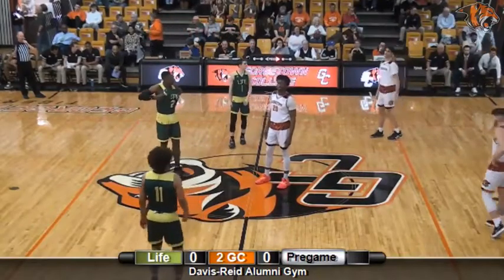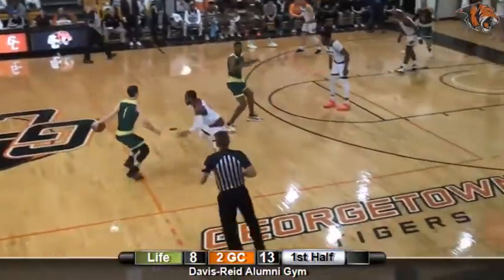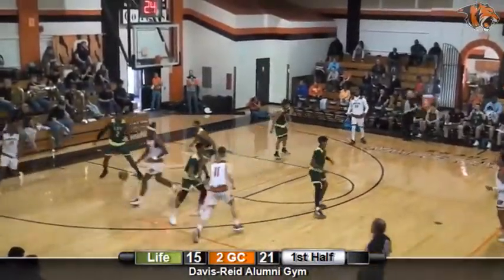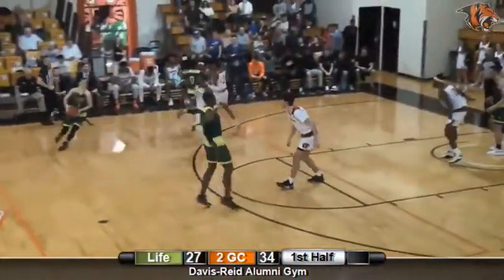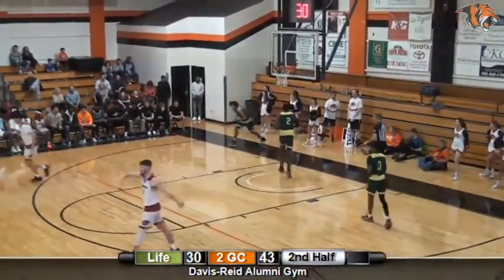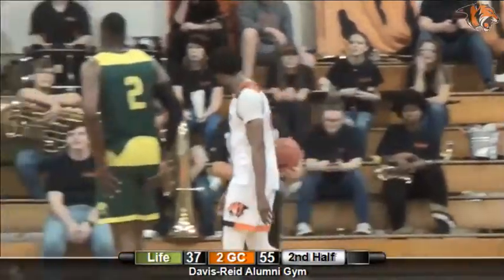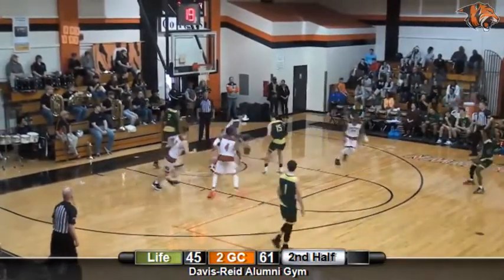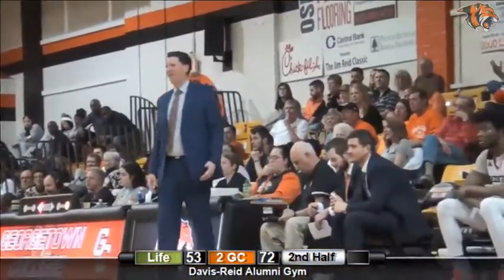Georgetown Tigers vs Life (2-29-20) [Basketball Full Game]